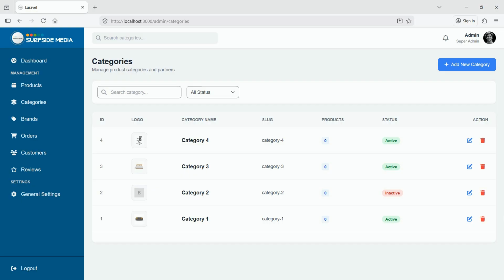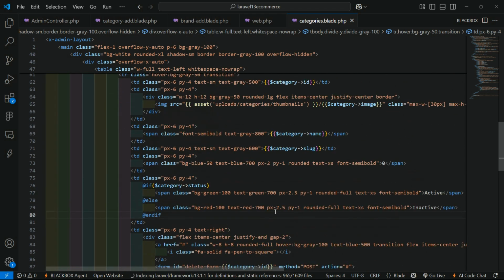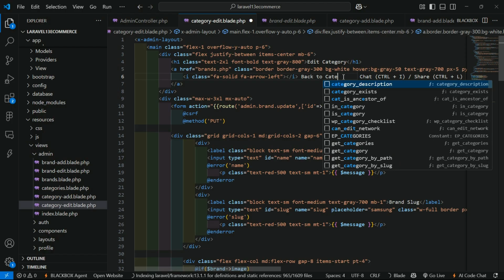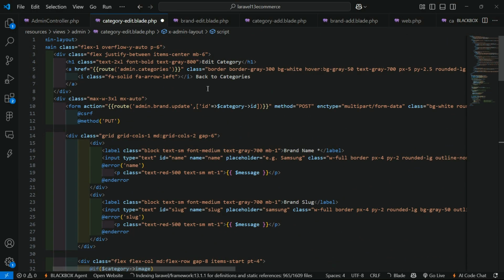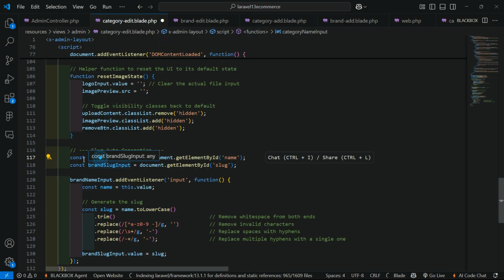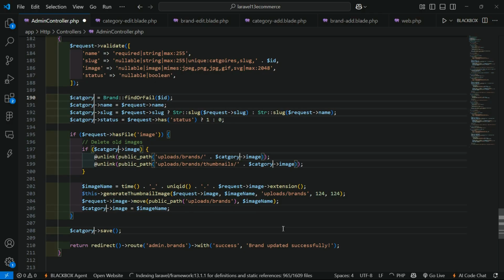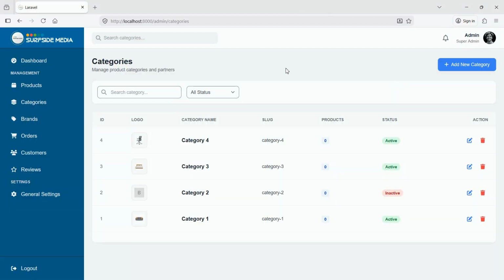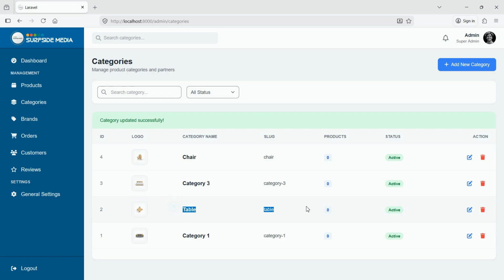14. Laravel 13 E-Commerce Project - Admin Edit Category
Welcome back to the Laravel E-Commerce Project Tutorial! In this video, we are going to learn how to edit categories from the admin panel.

We will start by creating a new `edit_category` function within our `AdminController` to fetch the specific category data using its ID and pass it to our view. Next, we will set up the corresponding GET route in the `web.php` file and create the `category-edit.blade.php` view file inside the resource directory. Finally, you will learn how to create a PUT route (`admin.category.update`) to handle the update logic and apply this route to your form's action attribute.

Topics Discussed in this Video:

1. Creating the `edit_category` function in the `AdminController`.
2. Fetching category data using `Category::find($id)` and returning the `admin.category-edit` view.
3. Defining a GET route (`admin.category.edit`) with an ID parameter in the `web.php` file.
4. Creating the `category-edit.blade.php` view file in the resource directory.
5. Setting up a PUT route (`admin.category.update`) for processing category updates.
6. Adding the new update route to the HTML form action.

1. How to create an edit category page for an admin panel in Laravel 13?
2. How to fetch specific database records by ID in an AdminController?
3. How to create a GET route for editing items in `web.php`?
4. How to create a new Blade view file for editing categories?
5. How to create a PUT route for updating records in Laravel?
6. How to add an update route to an HTML form action?